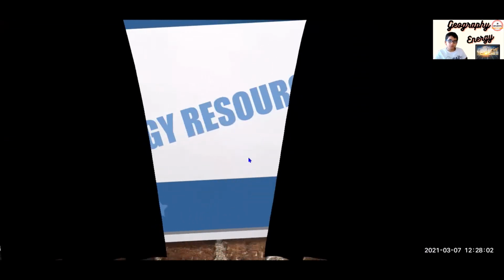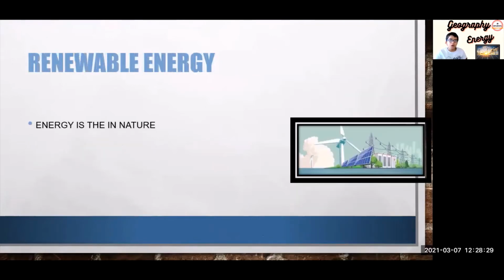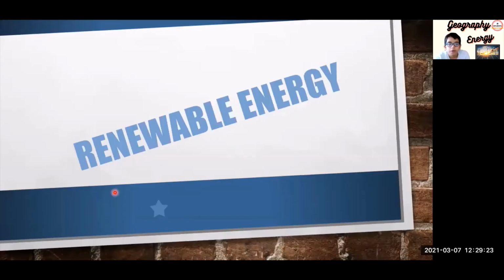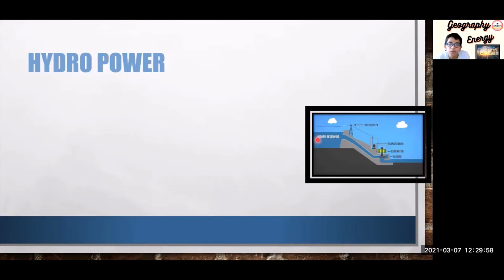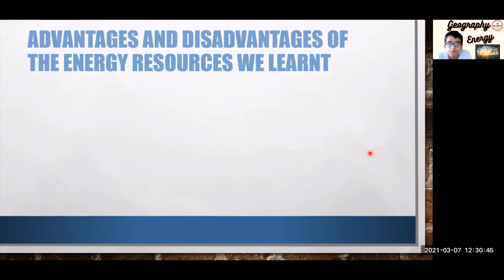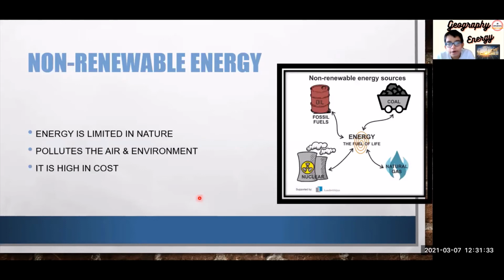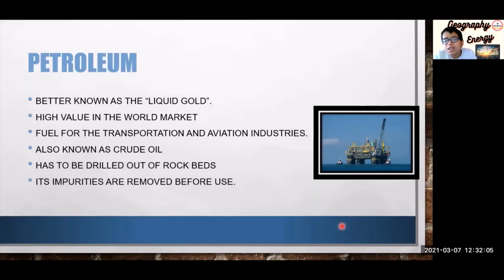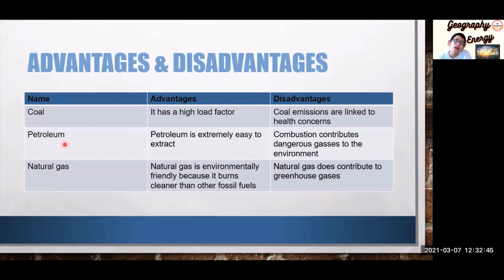Energy Resources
This is a video on the energy resources